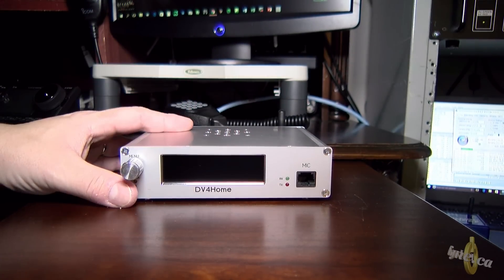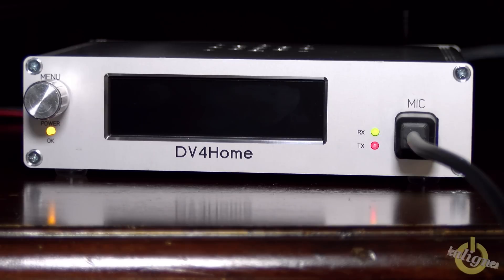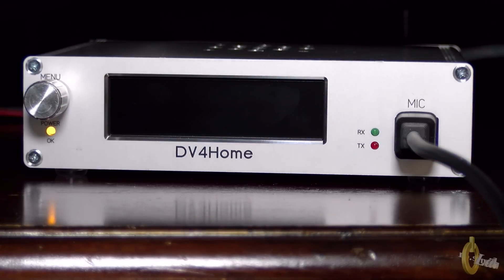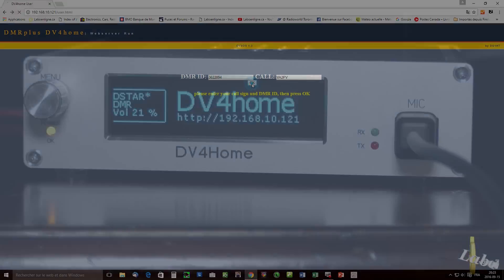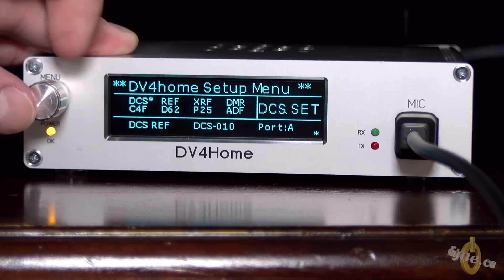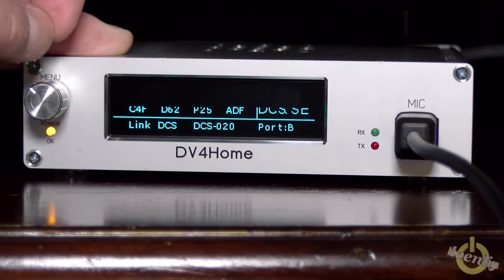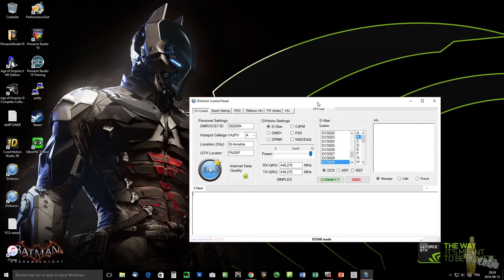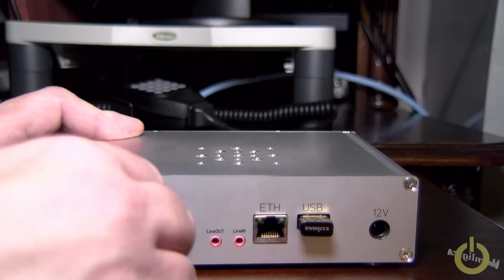Part 1 - DV4home - Basic setup and menu navigation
This is the part 1 video of the DV4home, showing the basic setup and menu navigation.